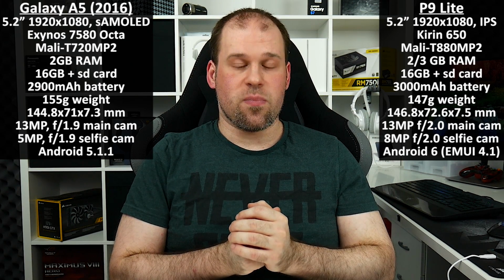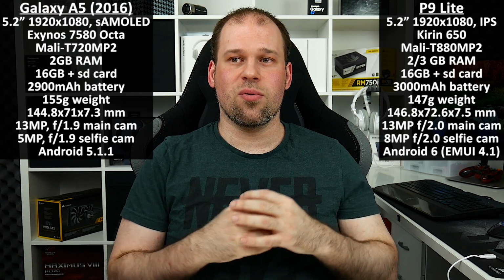Samsung Galaxy A5 (2016) or Huawei P9 Lite ?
In this rundown I'm going through all categories trying to help you decide which phone you should buy, the Galaxy A5 2016 or the Huawei P9 Lite